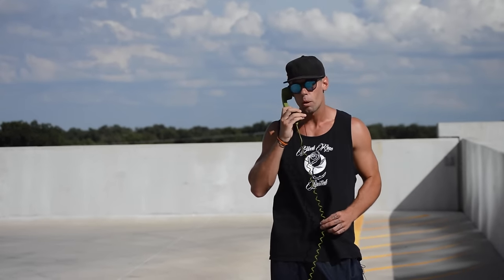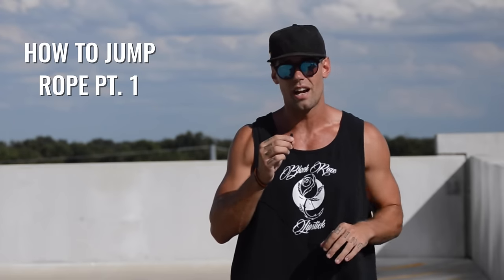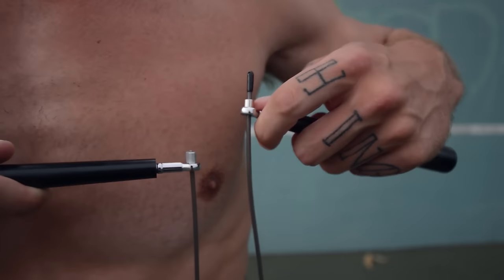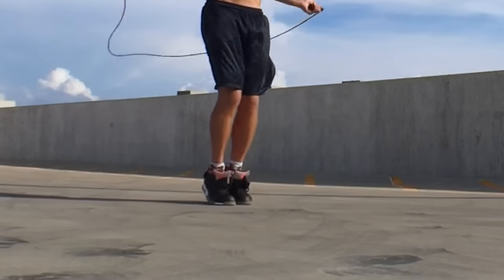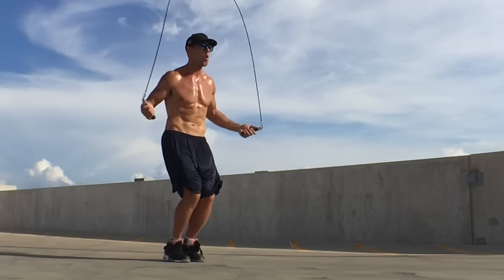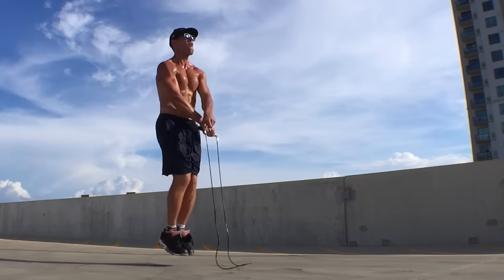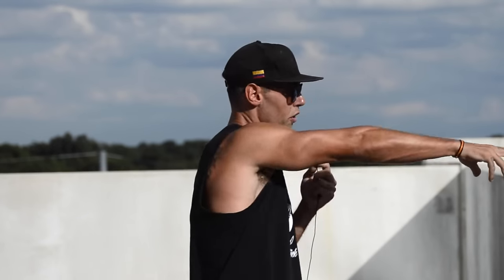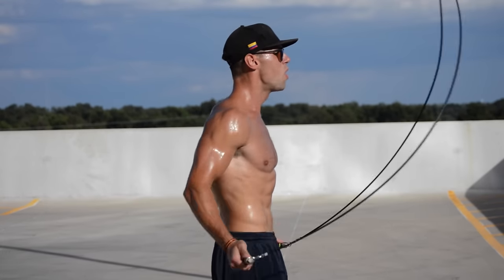How To Jump Rope For Beginners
⏰ Timestamps:

0:00 Introduction
1:52 Rope length
2:22 Regular bounce fundamentals
2:40 Correcting the double jump
3:19 Practice swings (skip then stop)
4:18 Jump low to ground (1-2 )
5:06 USE your forearms
6:12 Wrists over everything